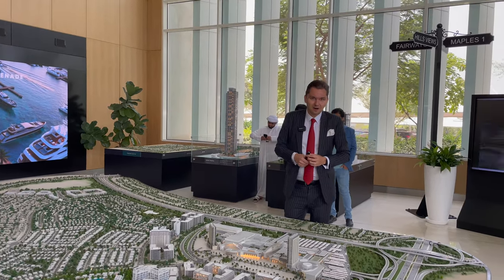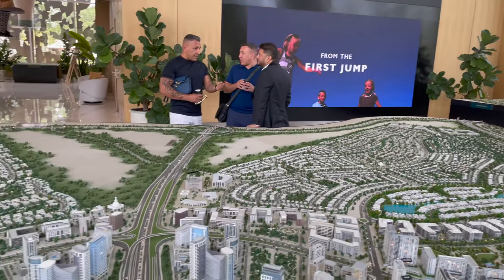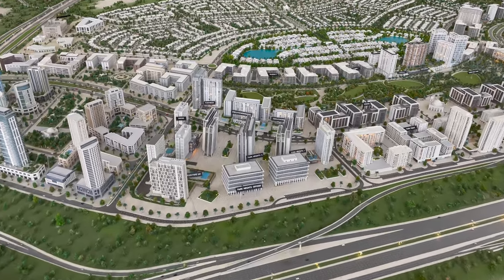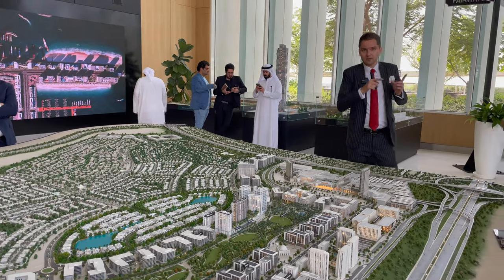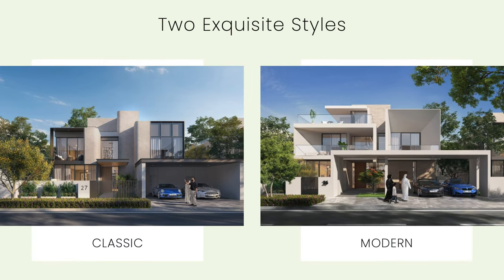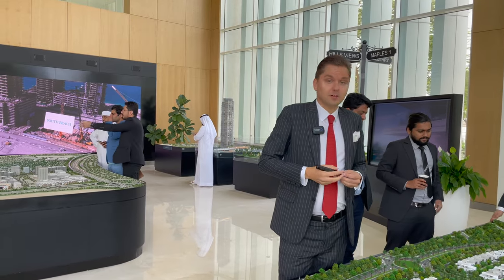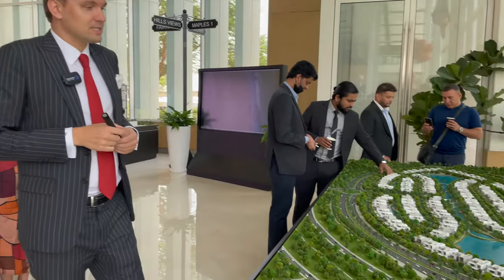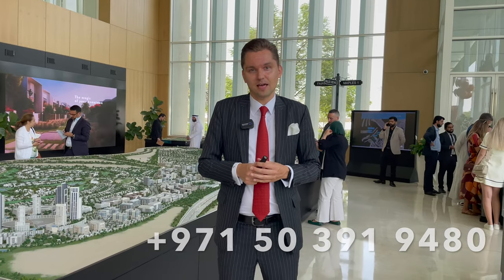ADDRESS VILLAS – HILLCREST AT DUBAI HILLS ESTATE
A first-of-its-kind development by Address Hotels + Resorts, Address Villas – Hillcrest is a premium collection of branded five-bedroom luxury homes situated amidst verdant greenery and a lush landscape, footsteps from Dubai Hills Park.

A city within a city – Dubai Hills Estate comprises elegantly planned neighbourhoods of contemporary apartment buildings and villa compounds in a country-village setting. This comprehensive community embodies the concept of comfortable living, with essential amenities close by and a world of retail, leisure and entertainment on the doorstep.

Address Villas – Hillcrest is the ultimate address for a perfectly balanced lifestyle. Whether it's spending quality time with family, connecting with nature, or taking in stunning views on a leisurely stroll, this idyllic neighbourhood is the ideal place to savour life's beautiful moments.

Find yourself at the heart of a thriving community connected to nature, just moments away from exceptional shopping, dining, leisure and recreation experiences and a host of world-class amenities.

5 BR Villas
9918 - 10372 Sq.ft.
AED 21.6 M to 25.6 M

Address villas dubai hills
Address villas emaar
Address villa hillcrest
dubai hills estate
Dubai hills villas